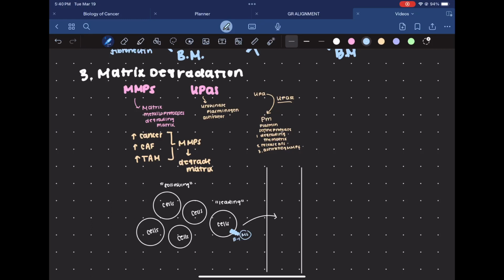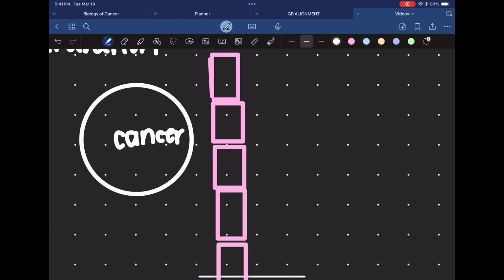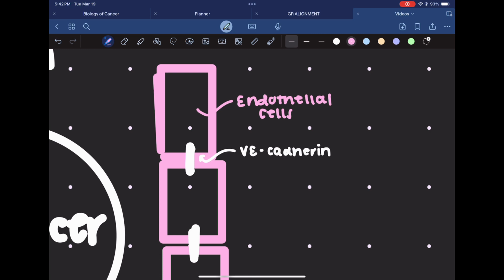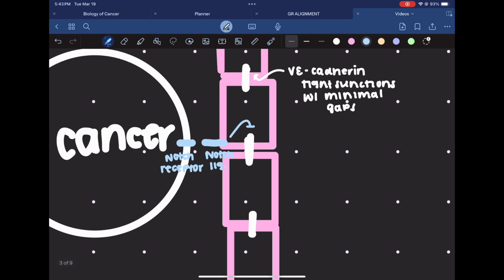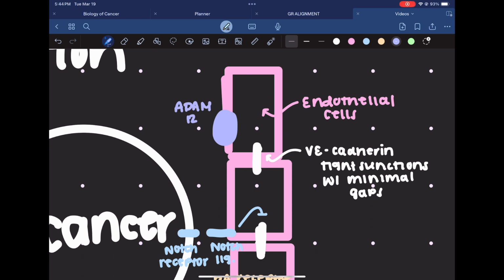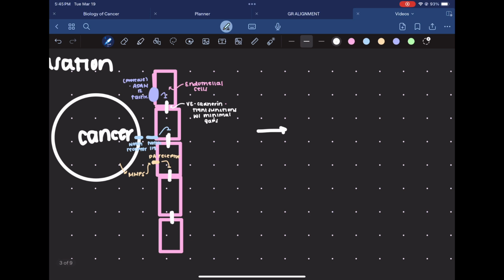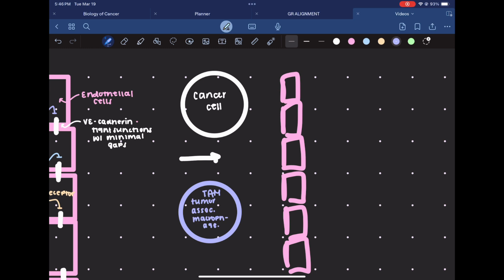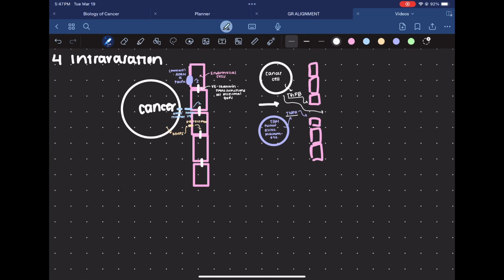Metastasis Pt. 4 - Intravasation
In the fourth video of the metastasis series, we cover how cancer cells "intravasate" or enter the bloodstream.